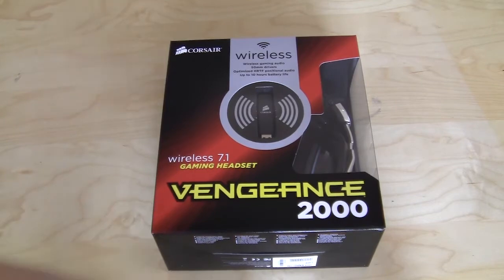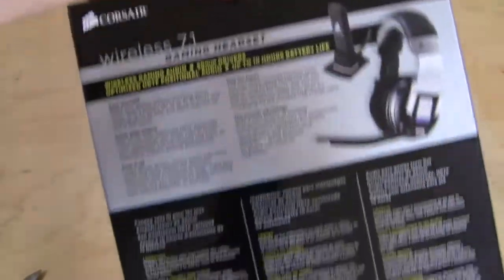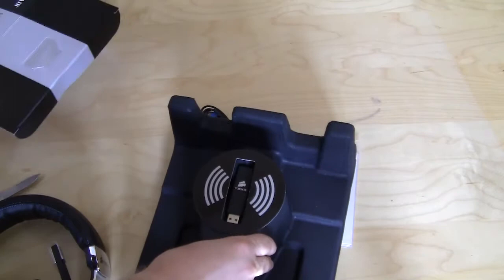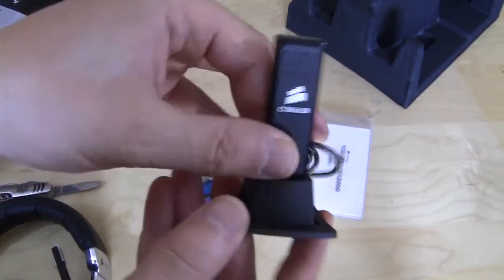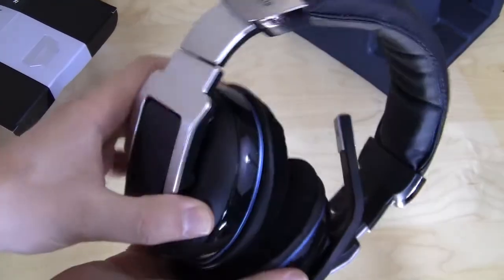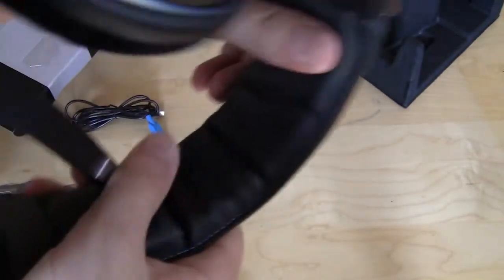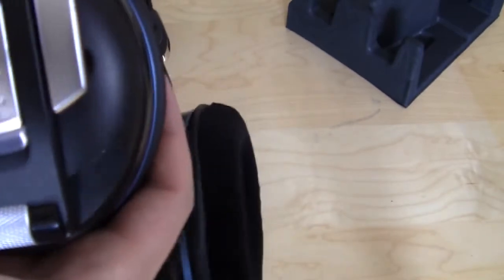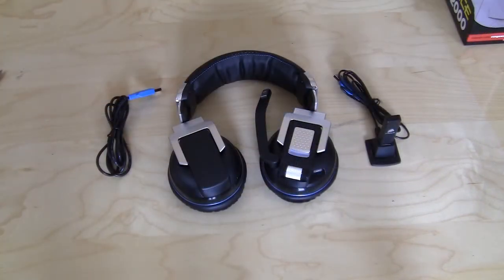Corsair Vengeance 2000 Wireless 7.1 Gaming Headset Unboxing & Overview